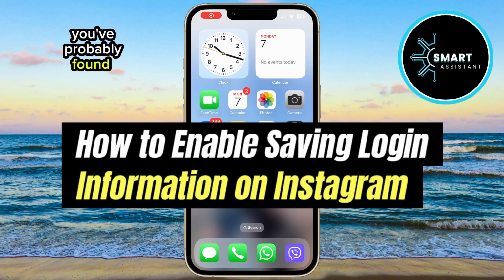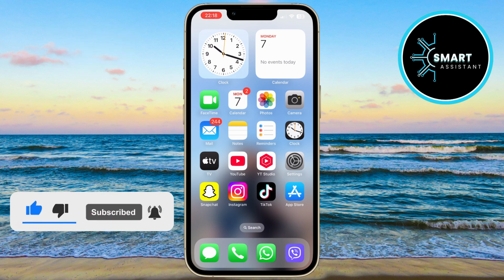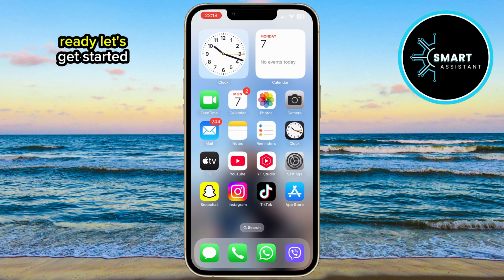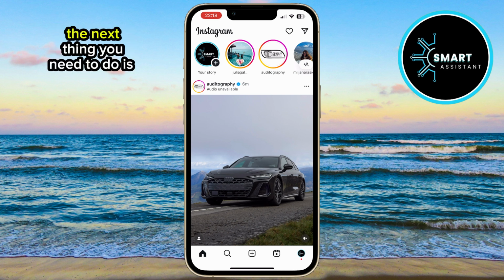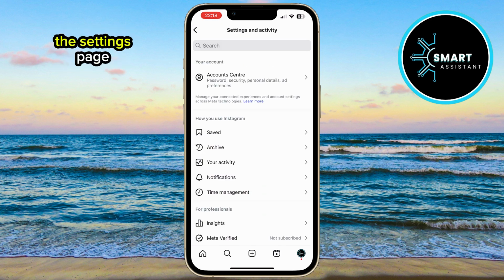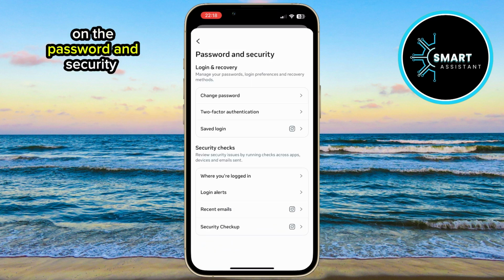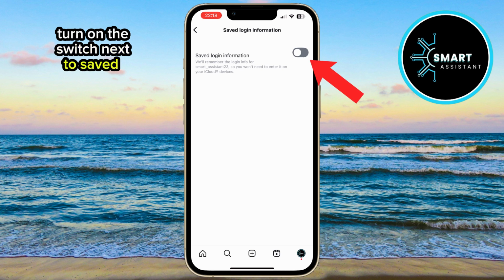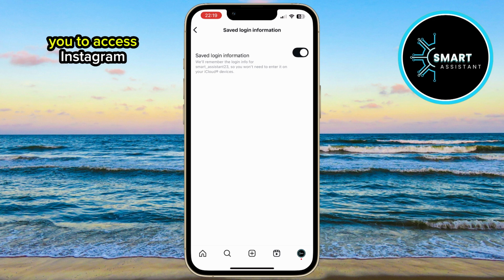How to Enable Saving Login Information on Instagram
You’ve probably found yourself in a situation at least once where you have to enter your username and password again on Instagram. You might be wondering how to speed up the login process and make Instagram remember your details. In this tutorial, I will show you how to enable the option to save your login information, which will make your Instagram account more accessible and faster to use, without the need to constantly enter your details.